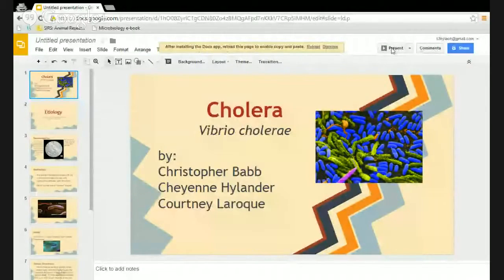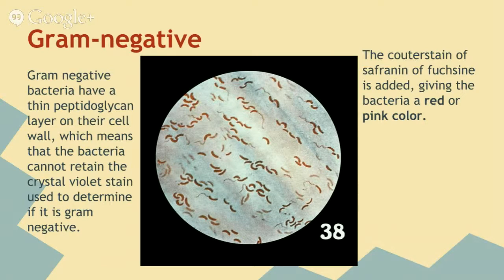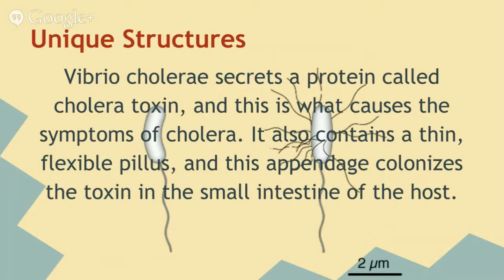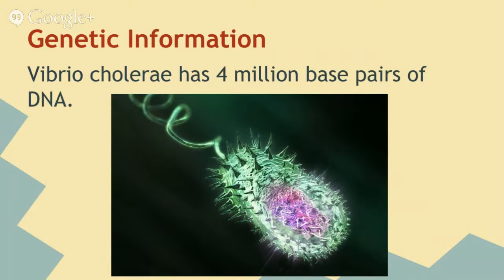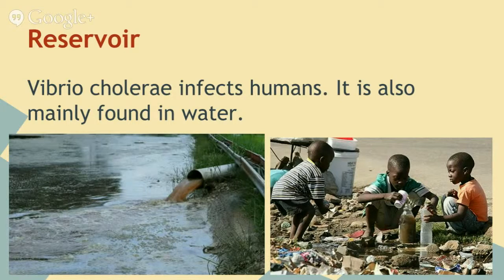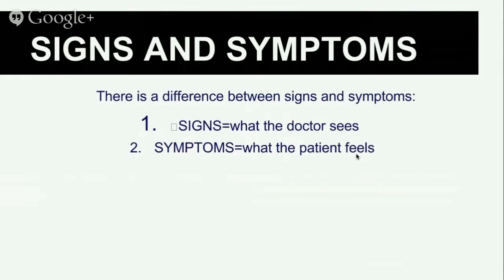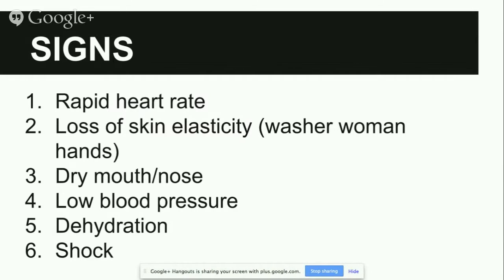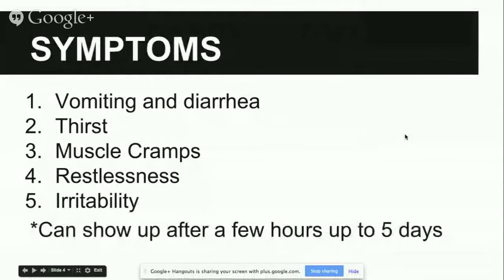Cholera Presentation final